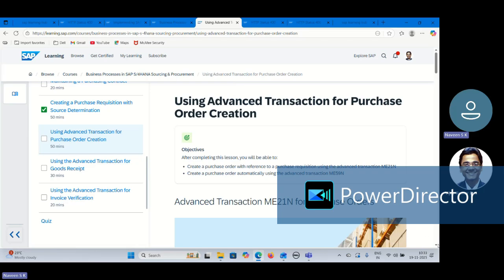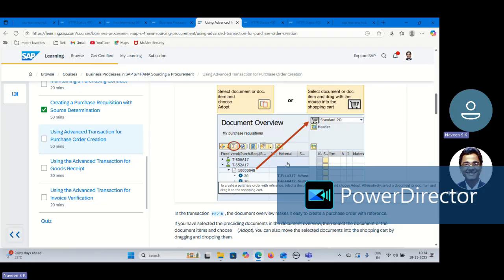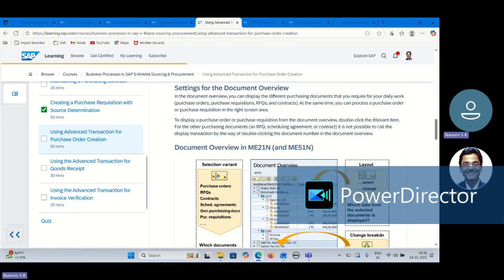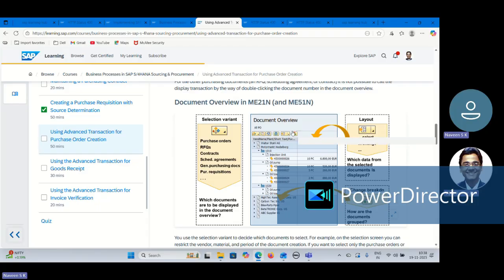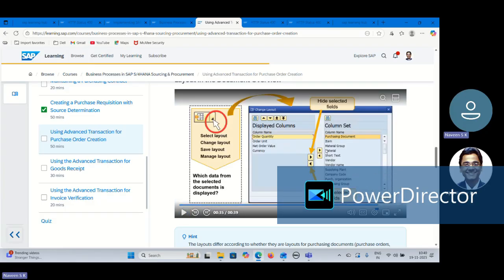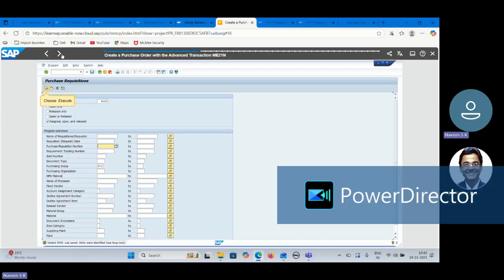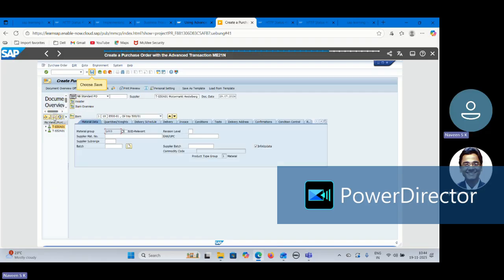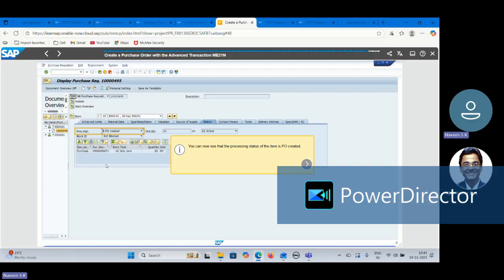SAP MM S4HANA|Business Process in SAP S4HANA Sourcing Procurement| Purchase Order Advanced|Demo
Explaining the Business Process in SAP S/4HANA Sourcing and Procurement for SAP certification. Advanced SAP Purchase order application and use of templates and its structure with account assignment.